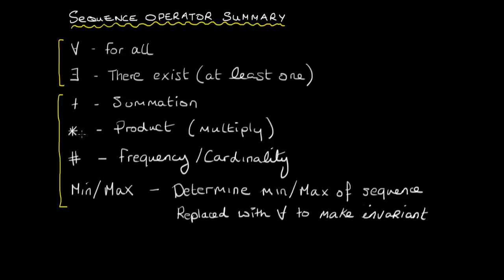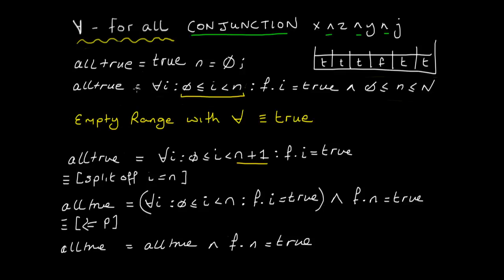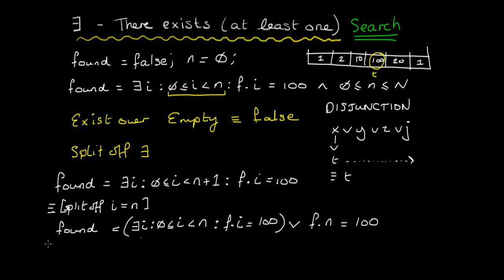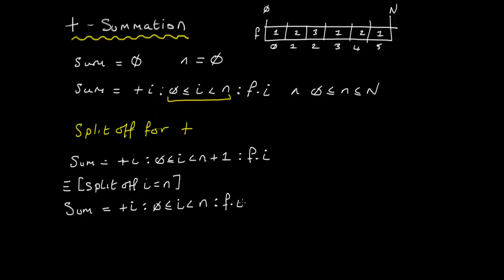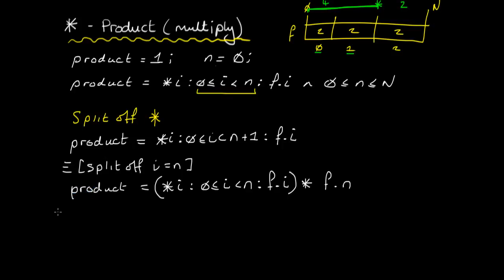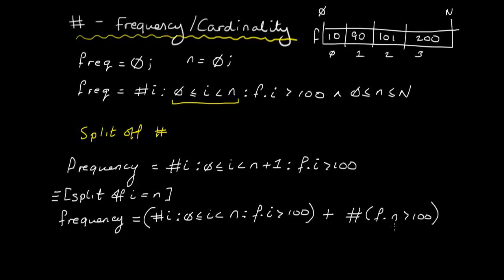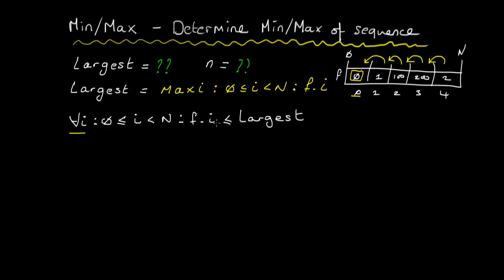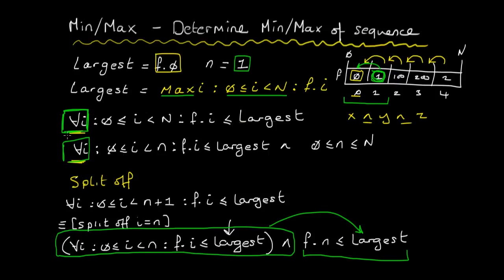Summary of Operations over Sequences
This video describes how the for all, exists, summation, product, frequency and min/max operators work over sequences. It focuses on how each operator behaves during the variable initialisation phase of program derivation and when using the split off rule to focus in on the current element that is being processed in order to determine changes to variables in the loop body.

Apologies about the background noise, kids will be kids.